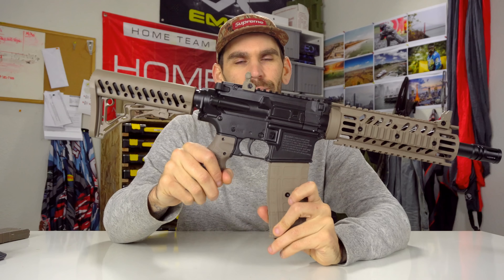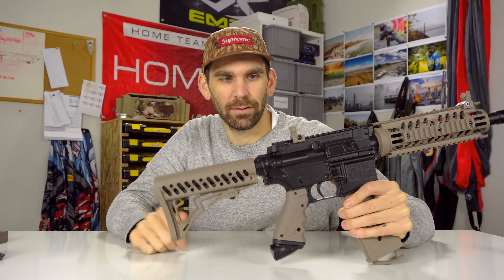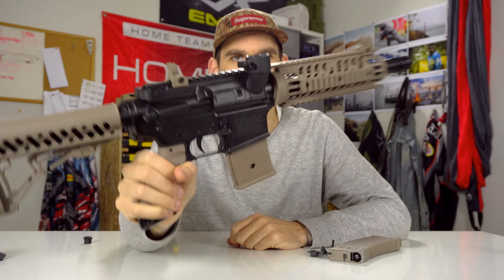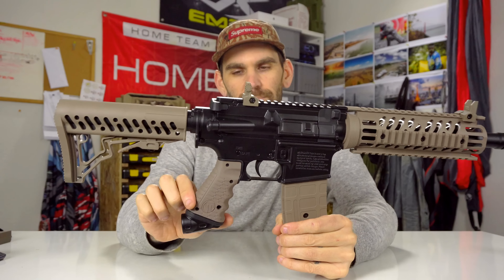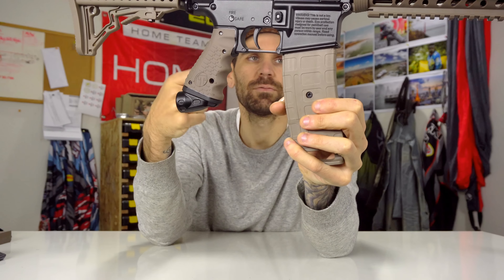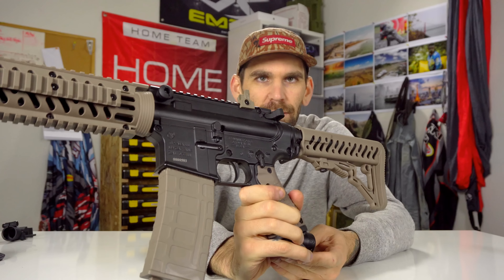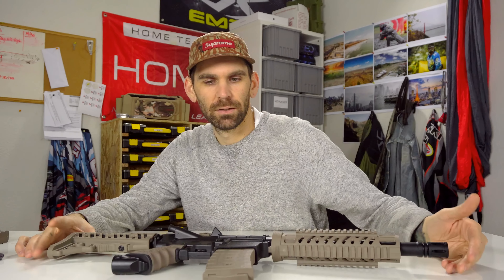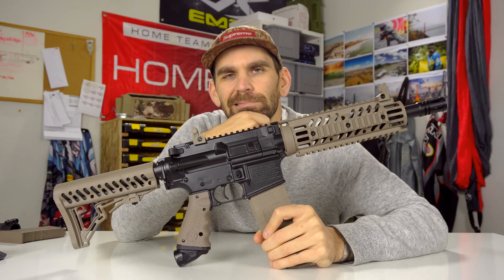Tippmann TMC Review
Did Tippmann make a good AR15 style mag-fed paintball gun? Let's find out!

Tippmann TCR